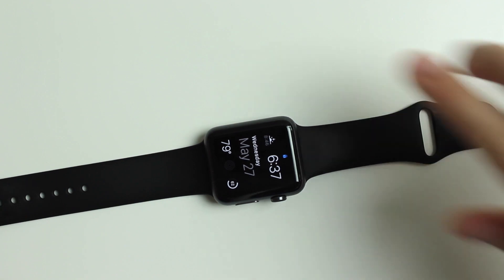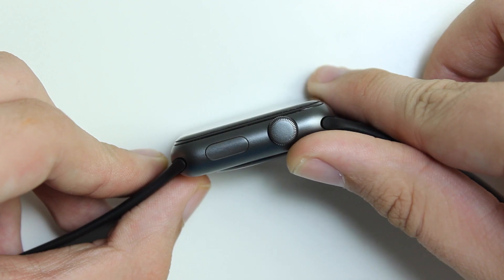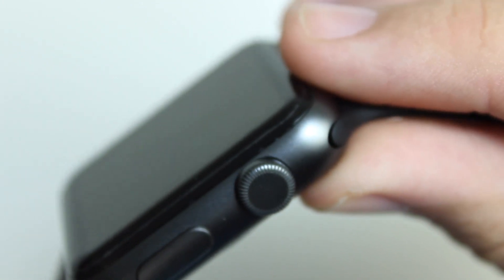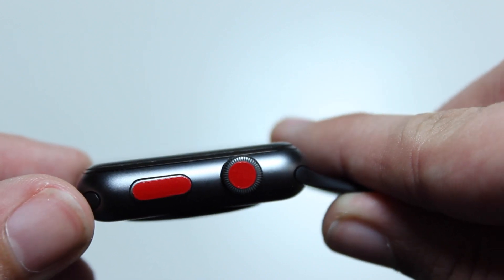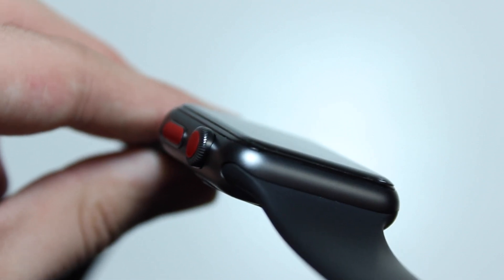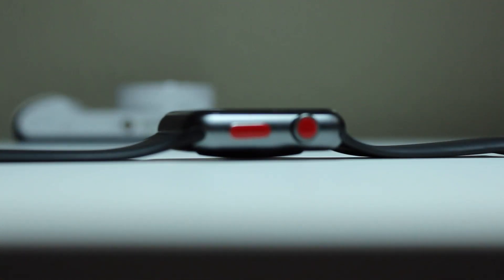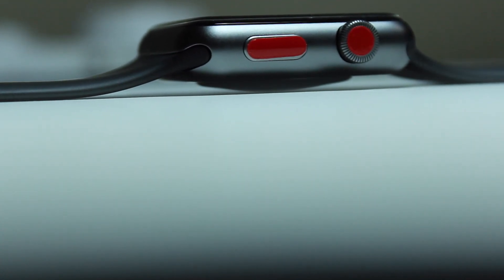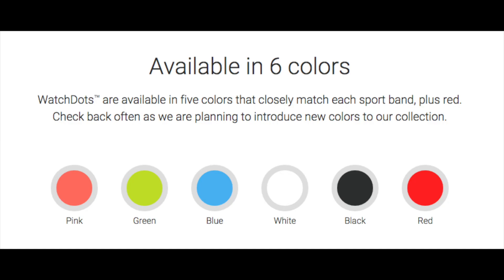WatchDots for Apple Watch Review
These are some really cool and cheap things that you can put on your Apple Watch to add a lot of extra personalization. They go on the Digital Crown and contact button and add a nice pop of color.